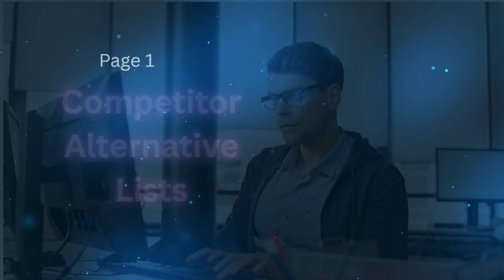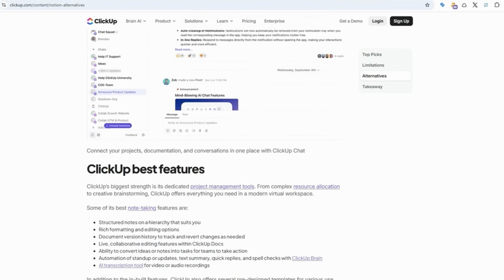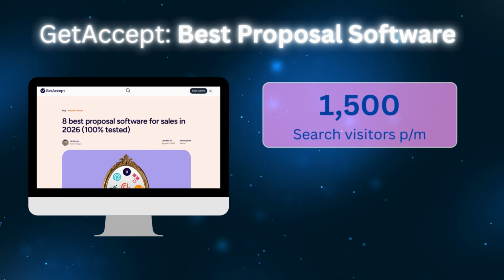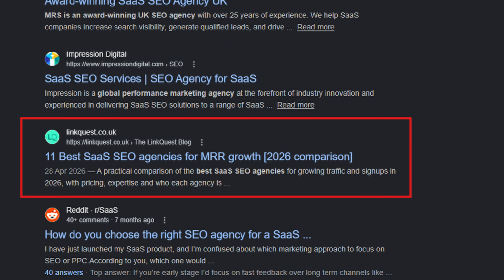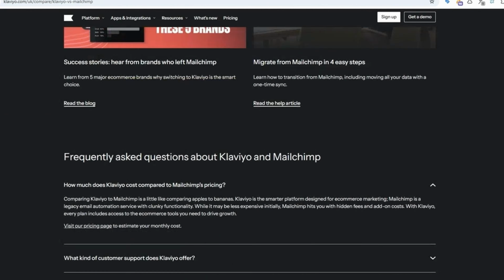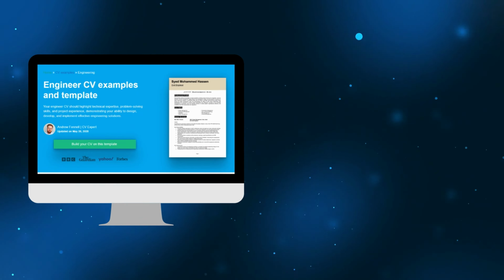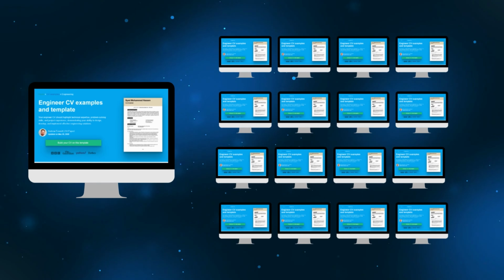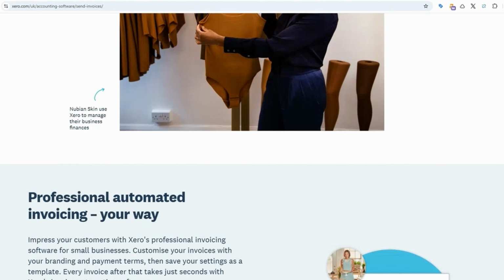These 5 pages will explode your SaaS revenue | content marketing on easy-mode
5 simple page types that can become powerful revenue drivers for SaaS businesses, with simple SEO content marketing - using real examples from companies like ClickUp, Klaviyo, Xero and Zoho.

You'll learn:

• The 5 page types every SaaS company should consider creating
• Why these pages attract high-intent visitors through organic search
• How they generate consistent leads and customers
• The revenue potential of each page type
• Real-world examples that are already driving results

00:00 Intro
00:34 Competitor Alternative Lists
01:48 Best Of Lists
02:55 Competitor Comparison Pages
03: 52 Industry Landing Pages
05:00 Use Case Pages

I used some of these pages to grow a SaaS business to over £1M in revenue, attract more than 20,000 paying customers, and eventually sell the company.

If you're a SaaS founder, marketer, or SEO looking for practical growth strategies, this video is for you.